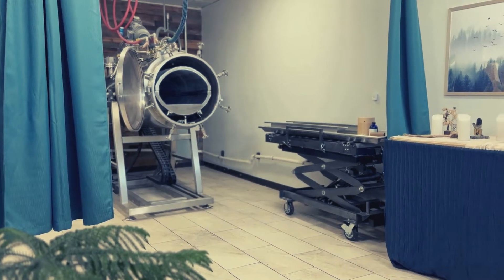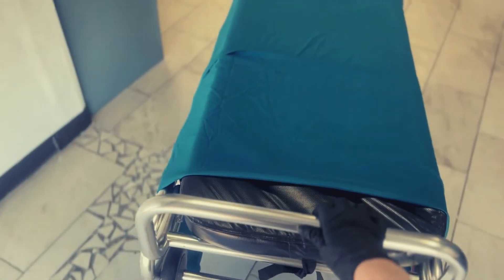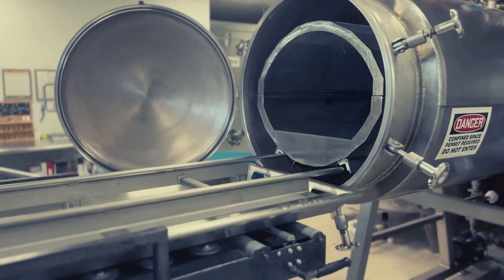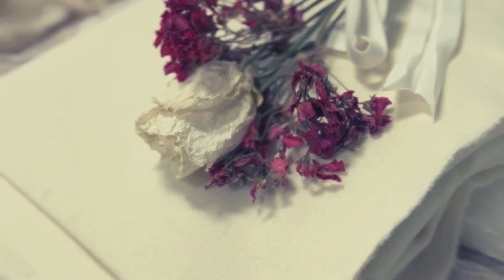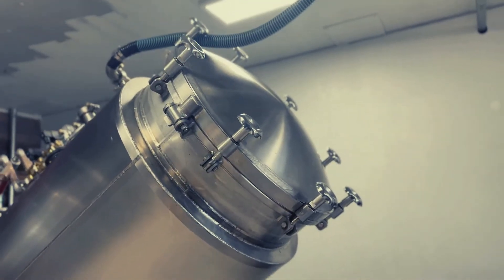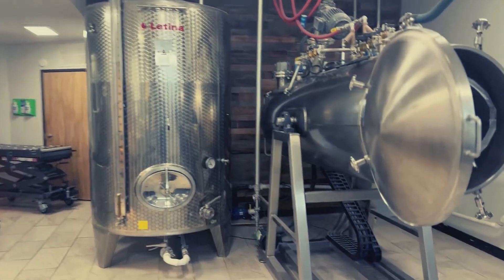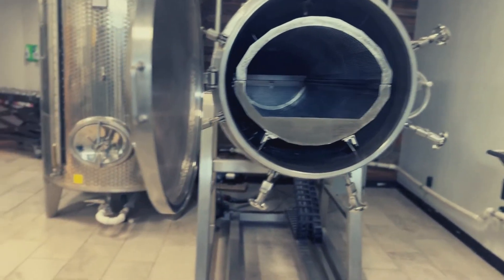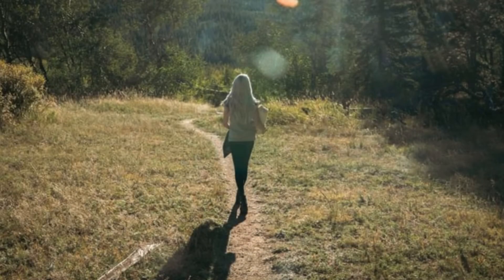Water Cremation for Humans - The Alkaline Hydrolysis Process Start to Finish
How does water cremation work? Here's how we take someone into our care and get the urn and ashes back to their family.